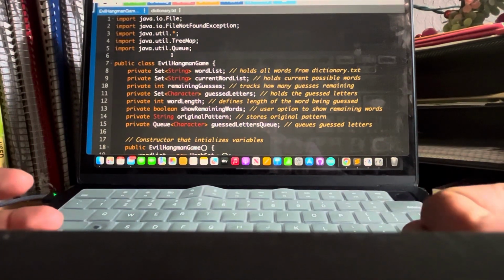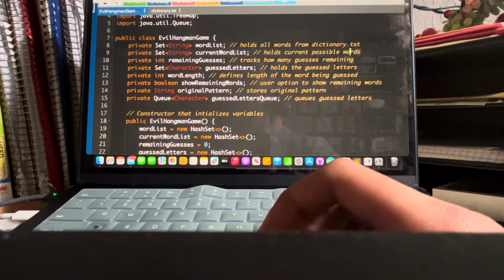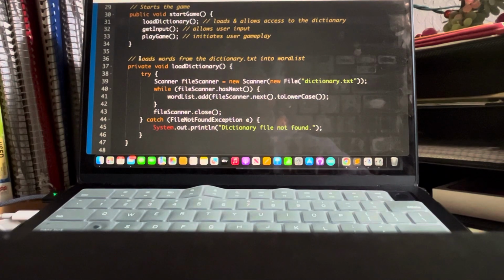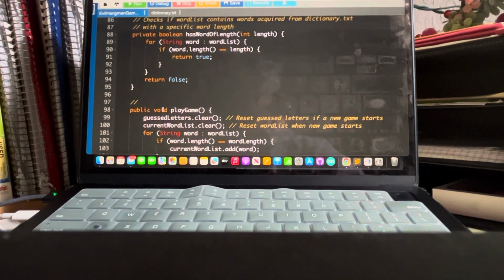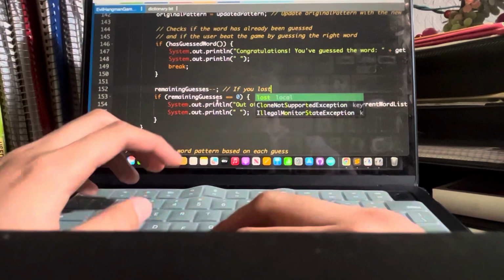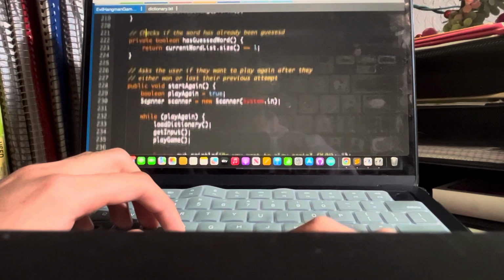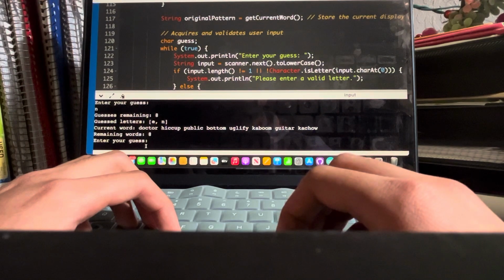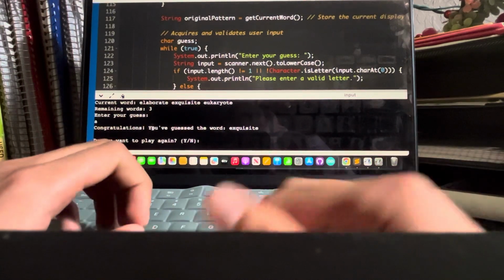CSIS 10B Final Project - Evil Hangman Tutorial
My final project for the Java II course that I was enrolled in for the Fall semester of 2023. This is a game of hangman but it’s evil.